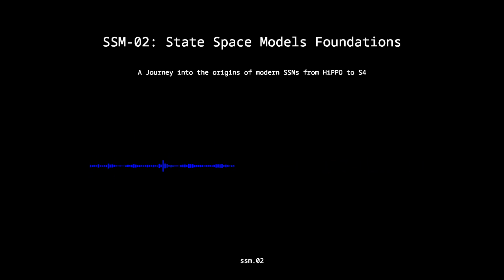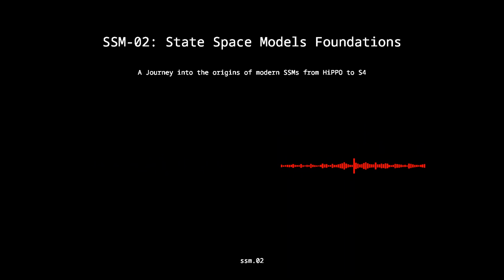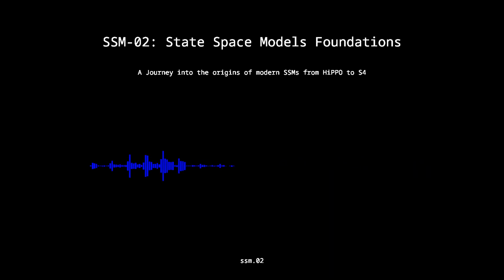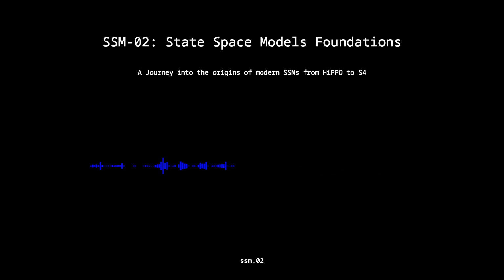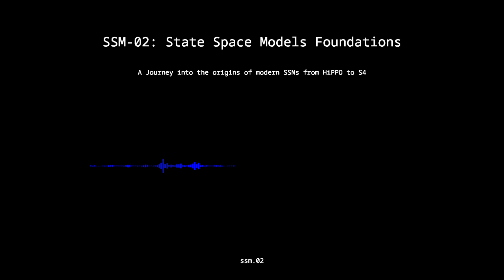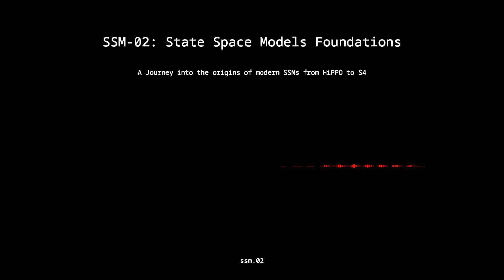SSM-02: State Space Models Foundations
episode: "SSM-02: State Space Models Foundations"
title: "A Journey into the origins of modern SSMs from HiPPO to S4"

Journey into the origins of modern SSMs. We'll start with **HiPPO (High-order Polynomial Projection Operators)**, a framework for **online compression of continuous signals and discrete time series** onto polynomial bases. Learn how HiPPO provides an optimal solution for approximating functions over time, capable of **remembering entire history** and exhibiting **timescale robustness**. This leads us to the **Structured State Space (S4) model**, which  significantly improved computational efficiency and memory requirements over prior SSM approaches while preserving their theoretical strengths. We'll discuss S4's impressive empirical results on **Long Range Arena** and **raw speech classification**, showcasing its potential as a **general sequence model** across diverse modalities, from images to text and audio.

References
  *   HiPPO (High-order Polynomial Projection Operators):
      -   Gu, A., Dao, T., Ermon, S., Rudra, A., & Ré, C. (2020). HIPPO:
          Recurrent Memory with Optimal Polynomial Projections**. In Advances in
          Neural Information Processing Systems (NeurIPS).
      -   Gu, A., Johnson, I., Timalsina, A., Rudra, A., & Ré, C. (2023). How to
          Train Your HiPPO: State Space Models with Generalized Orthogonal Basis
          Projections. In The International Conference on Learning
  *   S4 (Structured State Space sequence model):
      -   Gu, A., Goel, K., & Ré, C. (2022). Efficiently Modeling Long Sequences
      -   Gu, A., Gupta, A., Goel, K., & Ré, C. (2022). On the Parameterization
          and Initialization of Diagonal State Space Models. In Advances in
  *   Applications and Benchmarks:
      -   Tay, Y., Dehghani, M., Abnar, S., Shen, Y., Bahri, D., Pham, P., Rao, J.,
          Yang, L., Ruder, S., & Metzler, D. (2021). Long Range Arena: A
      *   Goel, K., Gu, A., Donahue, C., & Ré, C. (2022). It’s raw! audio
          generation with state-space models. In ICML.
      *   Pan, V. (2001). Structured Matrices and Polynomials: Unified Superfast
          Algorithms. Springer Science & Business Media.